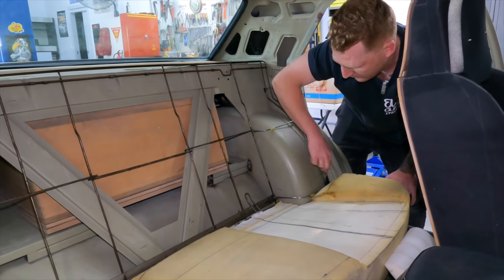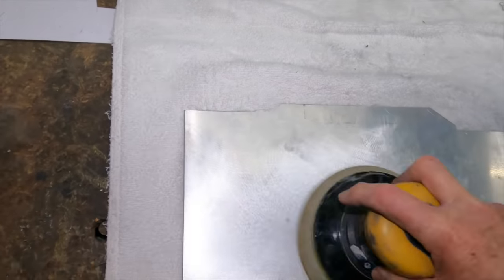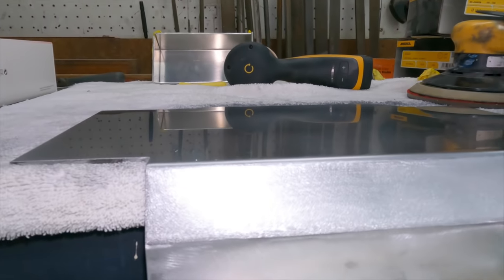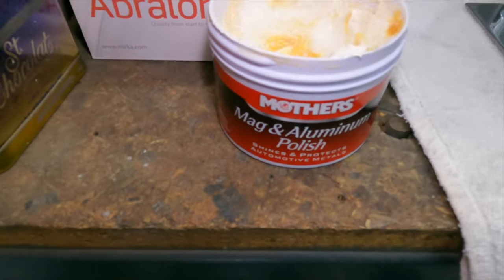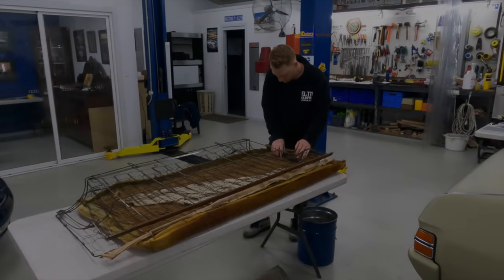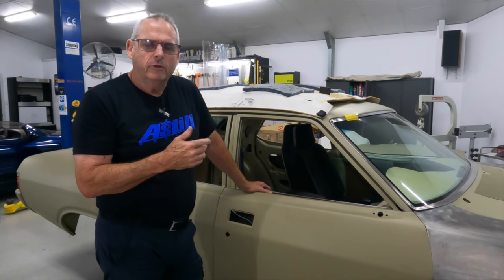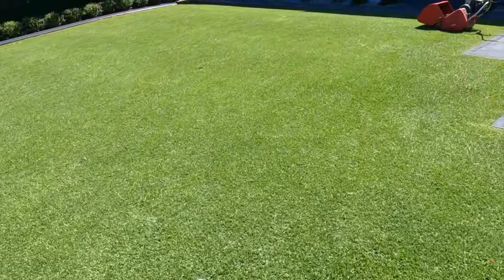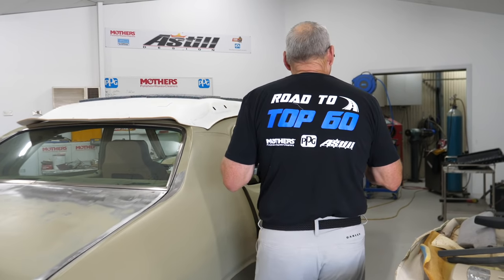BOSS XC Trim Design & Aluminium Polishing | Road To Summernats Top 60 #17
Welcome to the seventeenth instalment of Road To Top 60 by Astill Design.

IN THIS EPISODE: We make the call on rear seat design to incorporate the wheel tubs, maintain five-seat capacity, rear leg room and more. We also outline the hood lining and interior lighting design.

Plus, Howard goes step by step on polishing the aluminum BOSS 9 engine oil pan and its modifications.

And in Astill Design EXTRA: We check out Howard's lawn and play some some golf!

Huge thanks to our supporters Mothers and PPG.